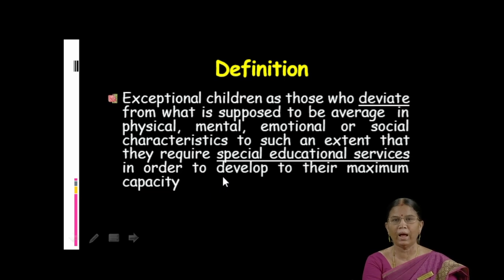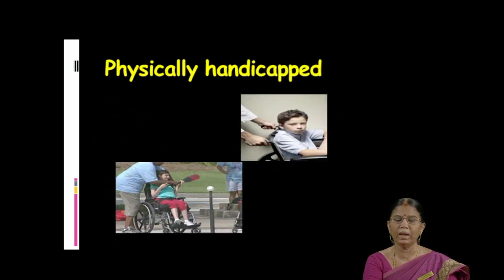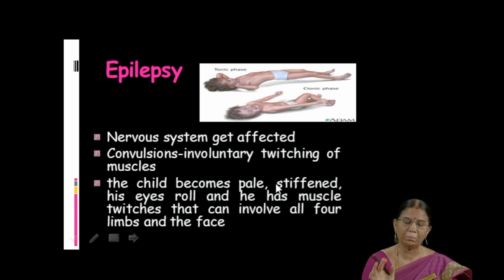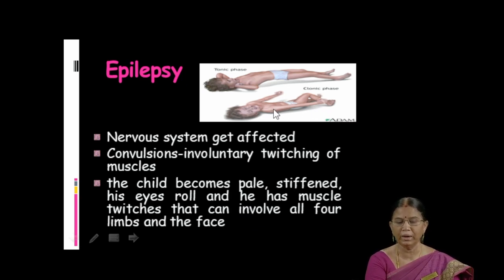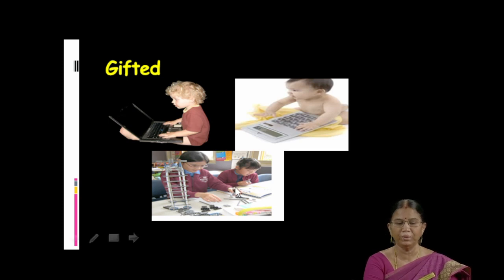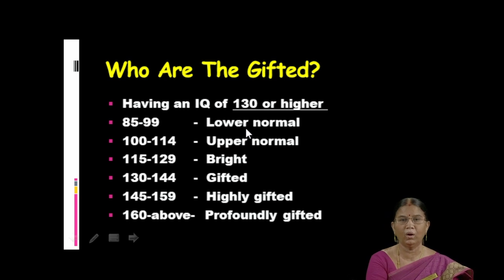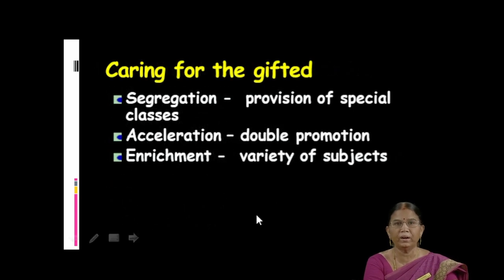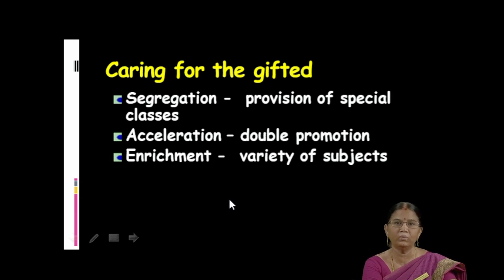Children with Special Needs